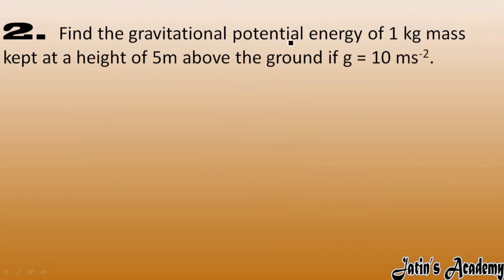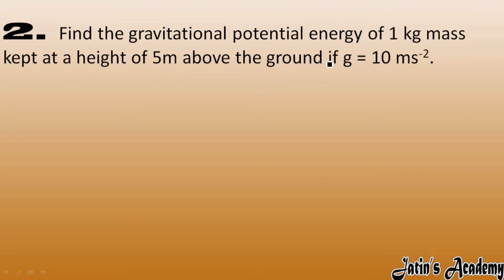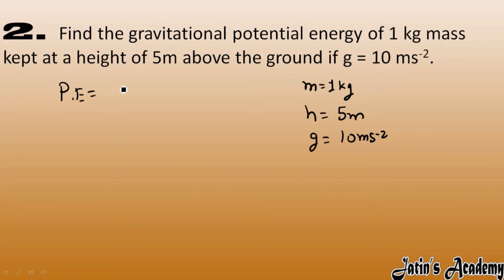2. Find the gravitational potential energy of 1 kg mass kept at a height of 5m above the ground.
2. Find the gravitational potential energy of 1 kg mass kept at a height of 5m above the ground if g = 10 ms-2.